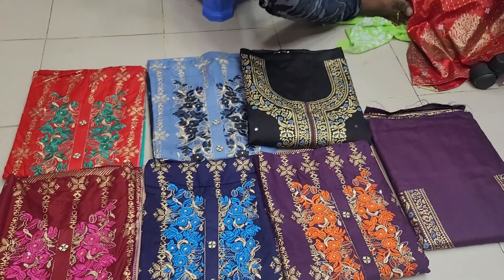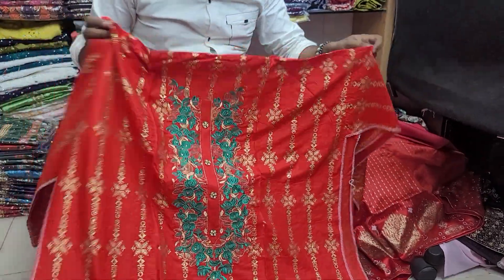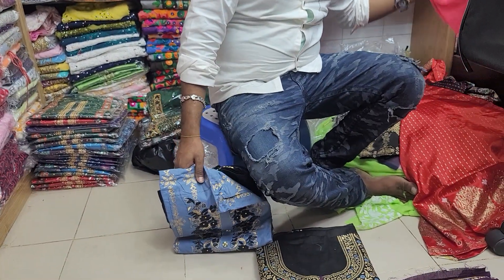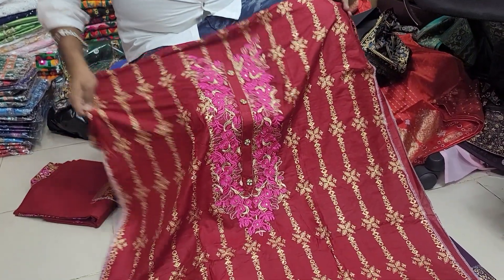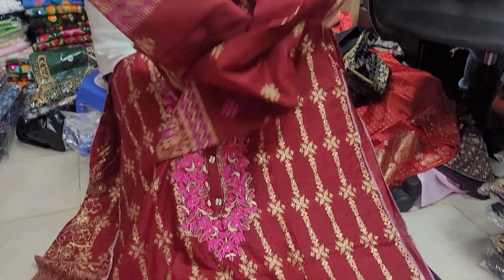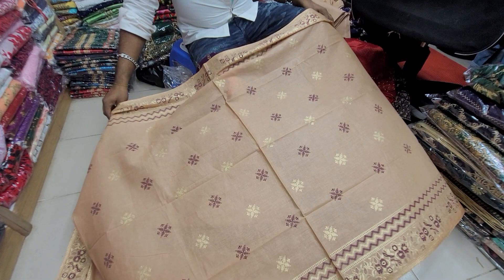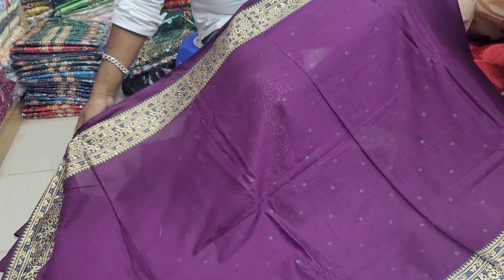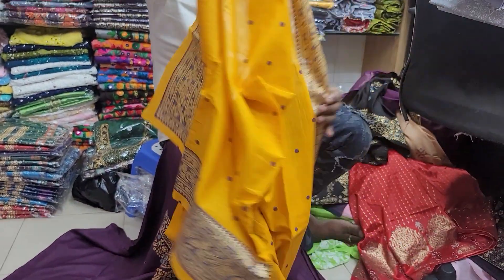01629334457/মাথা নষ্ট করার মতো বুটিক থ্রি পিচ কালেকশন /boutique dress collection